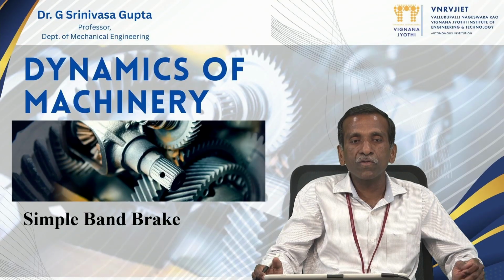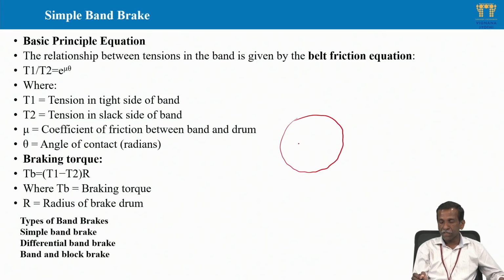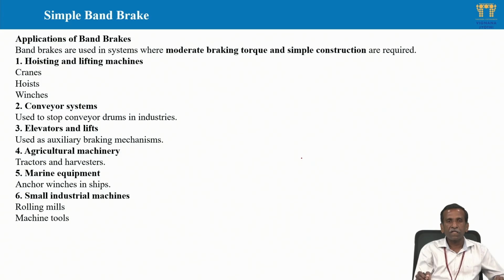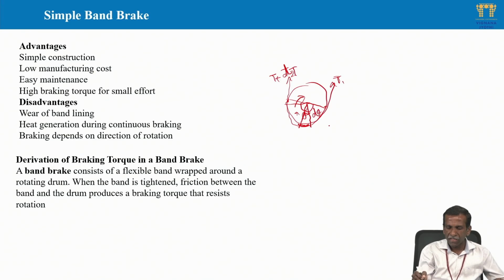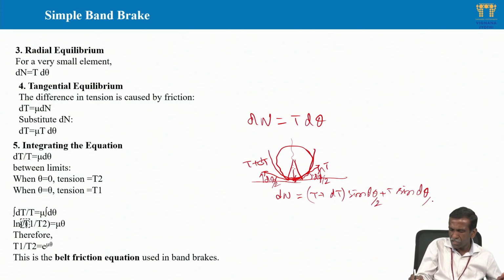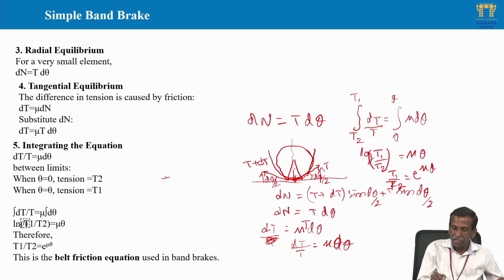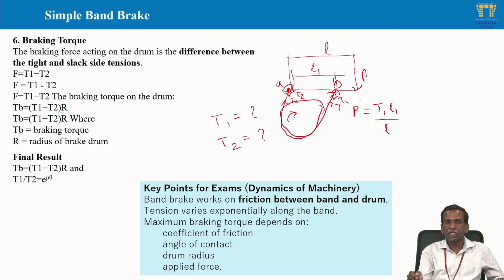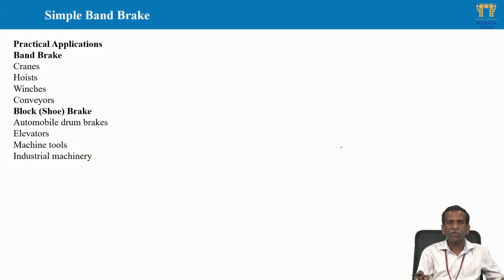Simple Band Brake by Dr. G Srinivasa Gupta